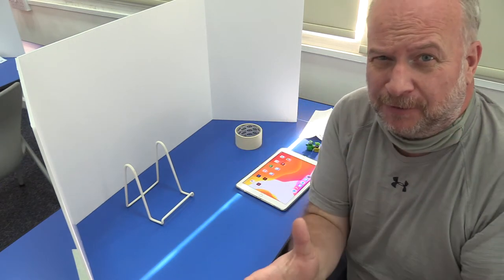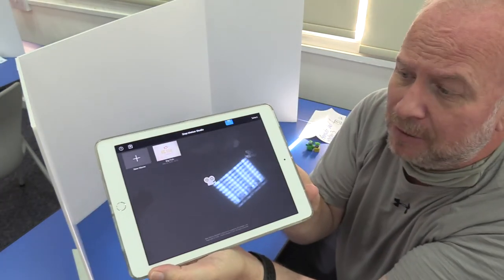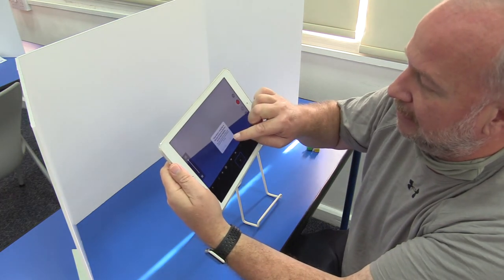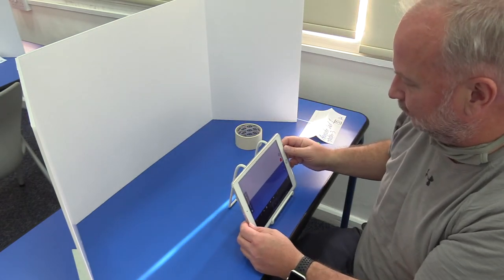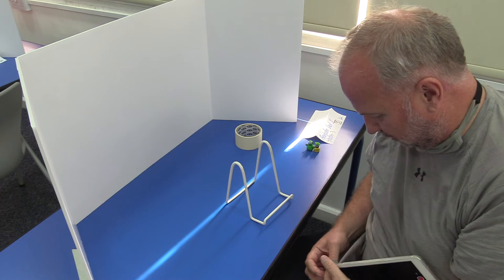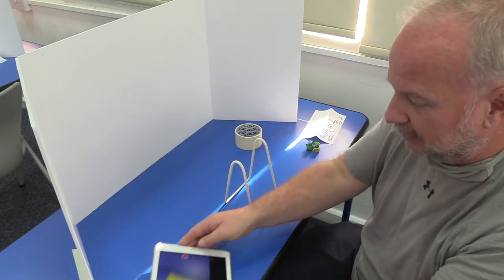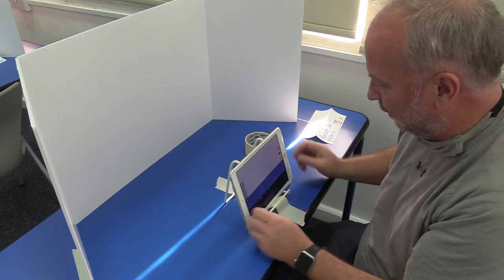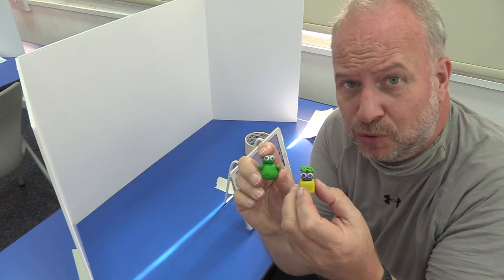Animation 1 lesson 1